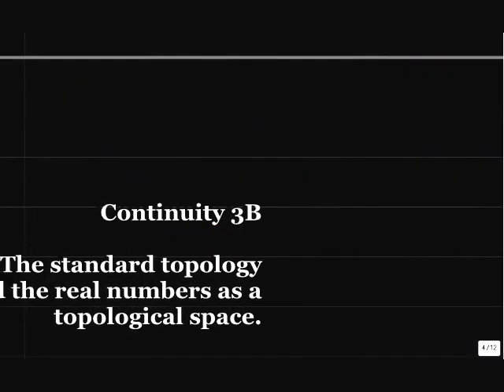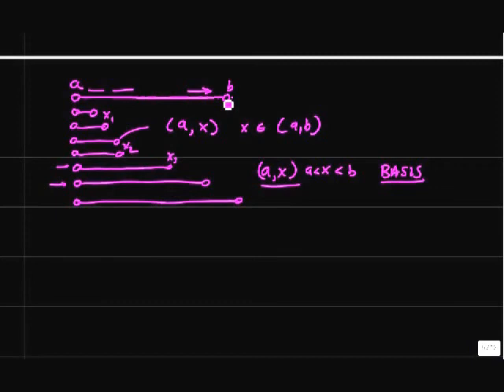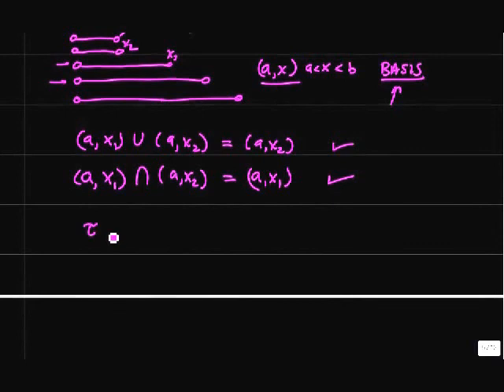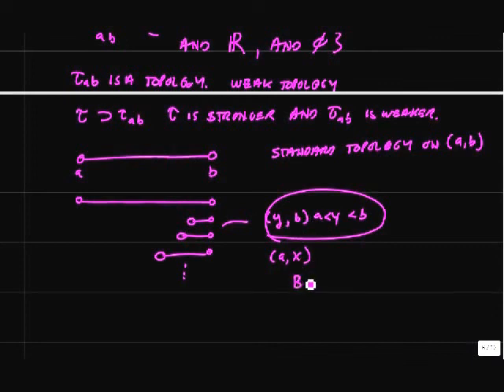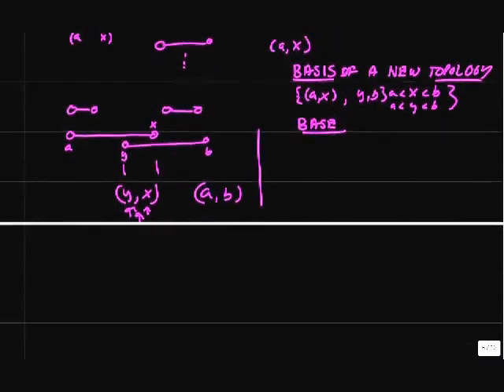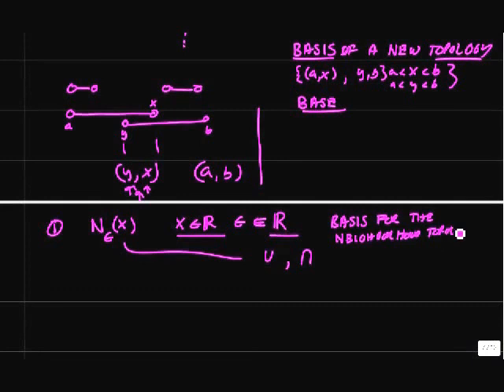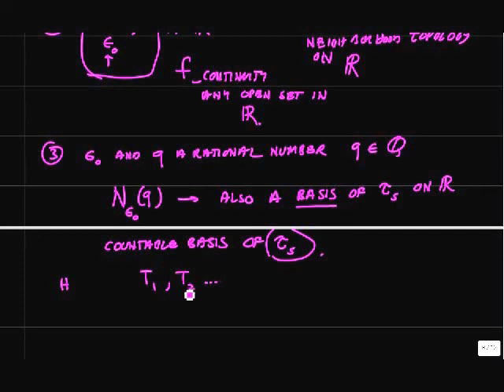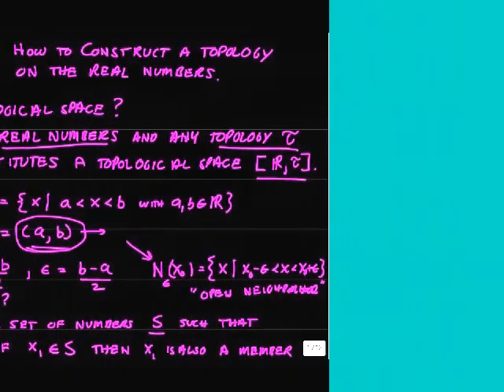Continuity 3B The Topological Space of Real Numbers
UPDATED January 19 2013:   More of our walk-through of topologies on the real numbers. Here we examine four examples of a topological basis for the real numbers. These each generate what's called the standard topology on the real numbers.  We examine a rigorous formulation of the Euclidean concept of drawing a line between two points. We show that one must draw the same line from the right and from the left to generate a basis for the standard topology on R. This video provides the tools needed to formulate an elegant topological definition of continuity of functions on the real numbers. The amazing insight is that instead of mapping numbers to numbers we need to map sets to sets to support the continuity of functions.